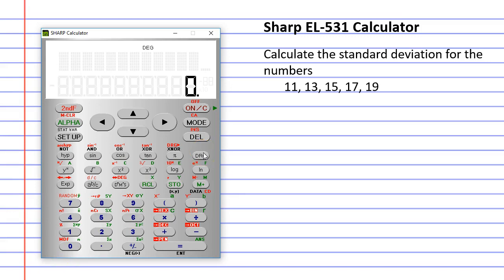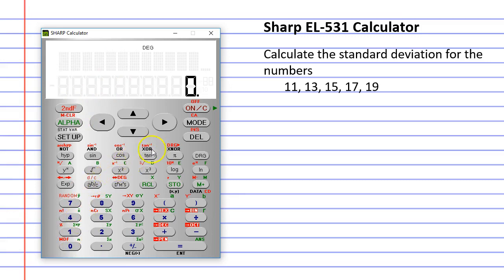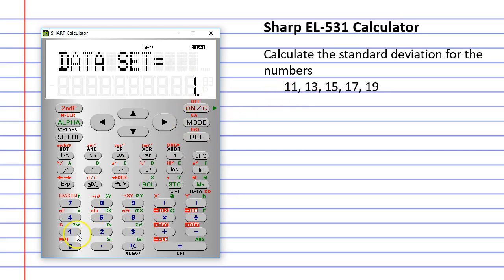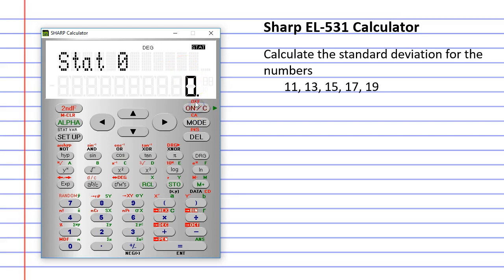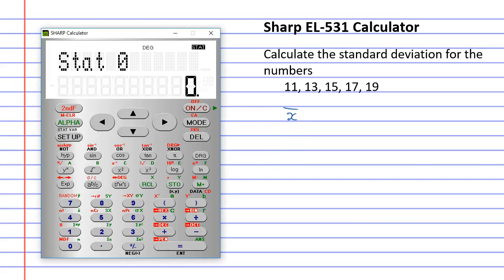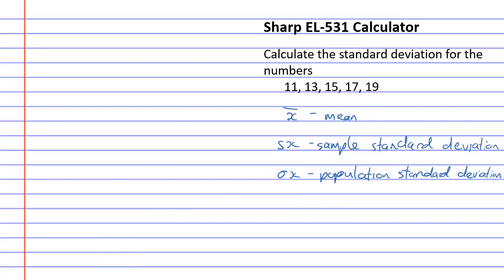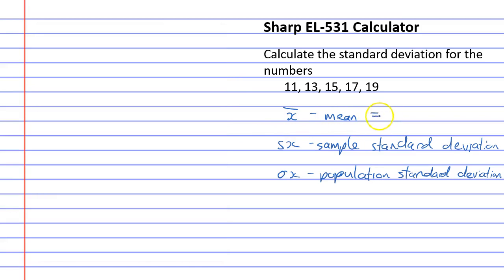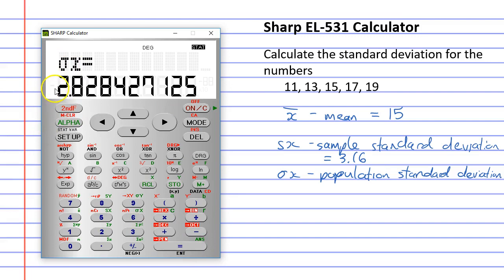Standard Deviation on the Sharp EL-531 Calculator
Explains how to calculate the standard deviation on the Sharp EL-531 calculator.